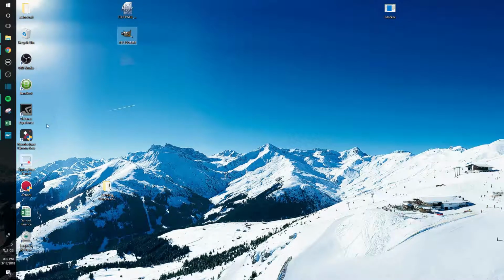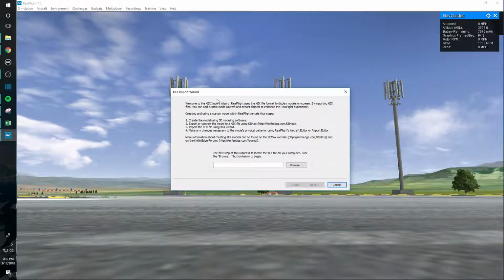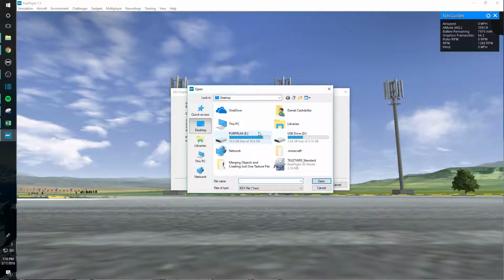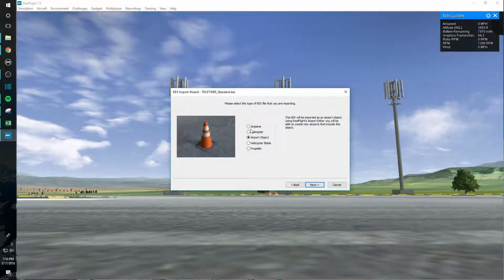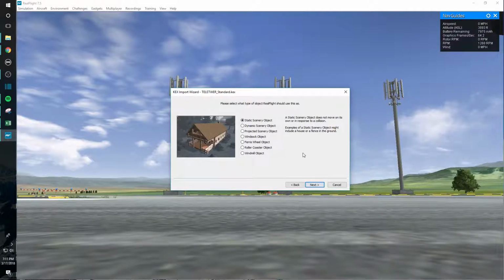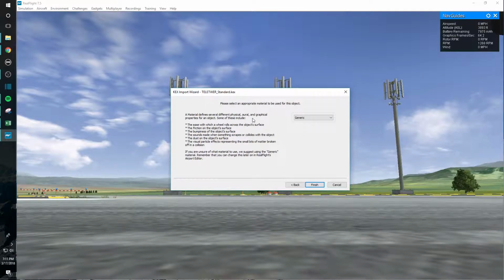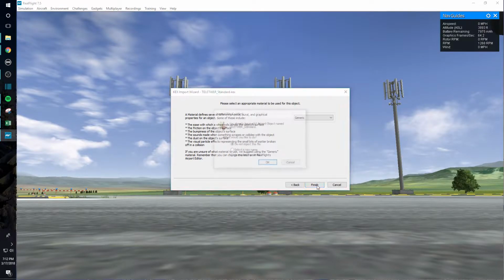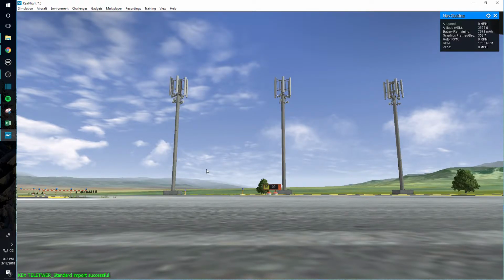Importing KEX Objects Into RealFlight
Simple tutorial on how to import KEX objects into RealFlight simulator.